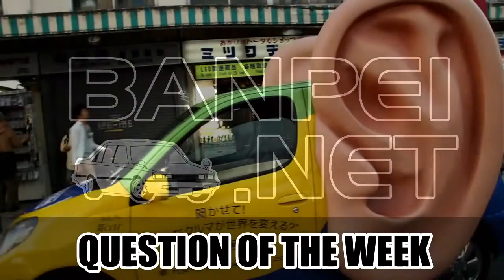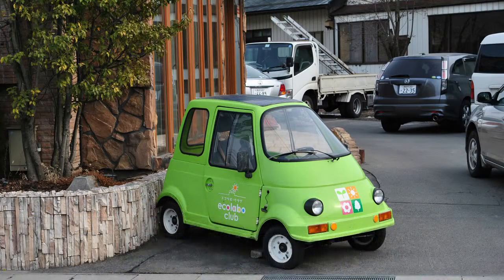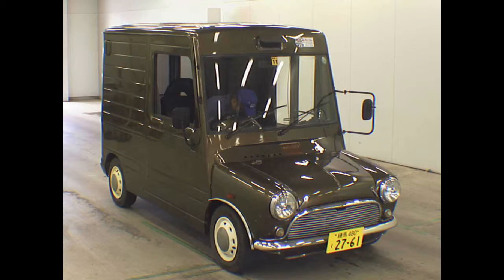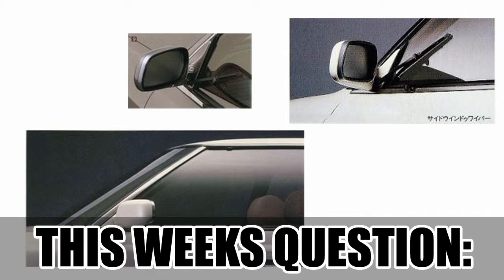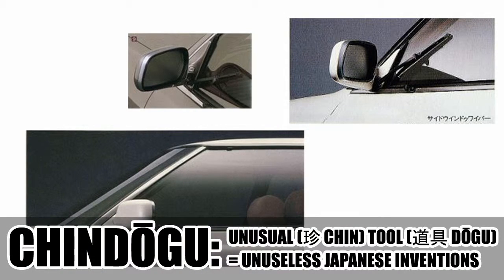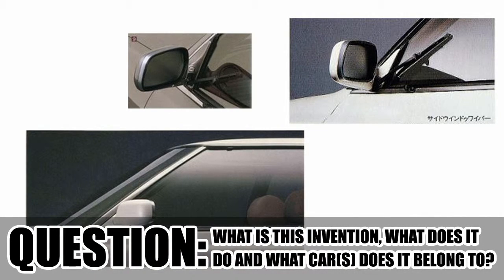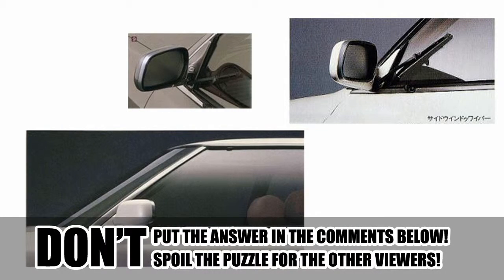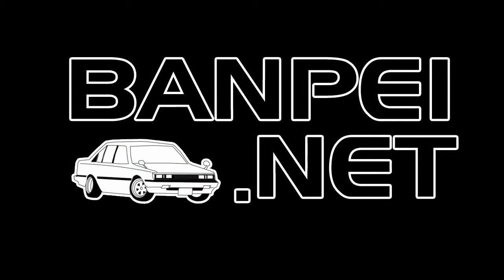JDM Question of the week #1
I have been toying with the idea to create a question of the week for a while now and I think it is time to move forward with it.

I will start every week by giving the answer for last weeks question, sometimes with a bit more in depth information on the subject.
Then I'll announce the winner of last weeks question. If there are multiple winners I'll draw one. After that it will be time to announce the new question of the week and show, if available, the prize you can win.

Question for this week: in the video you can see some weird chindogu applied to a car. What is this invention, what does it do and what car(s) does it belong to?

All answers placed in the comments below will be removed and not included in the draw.